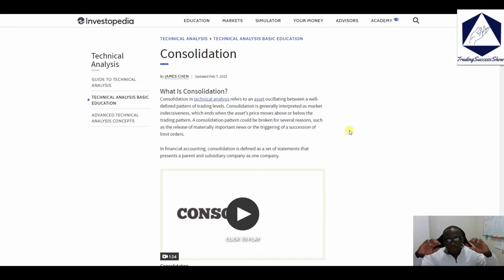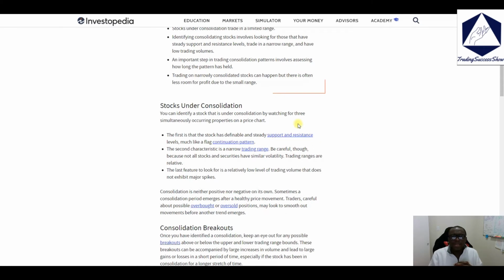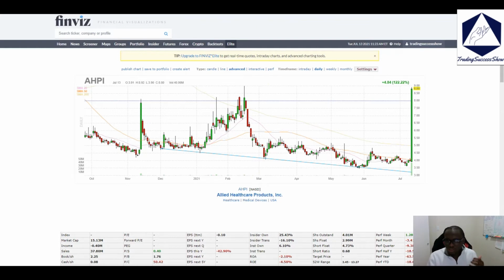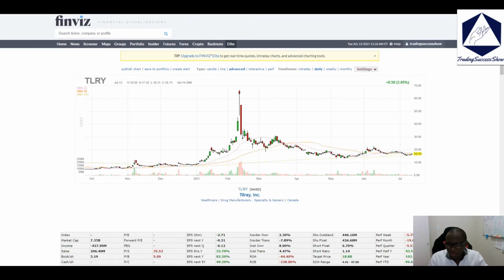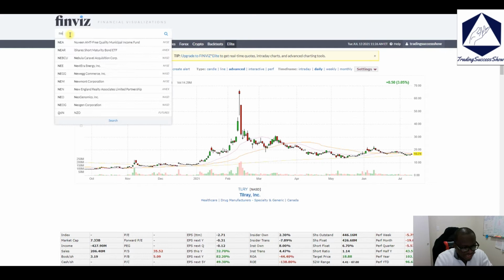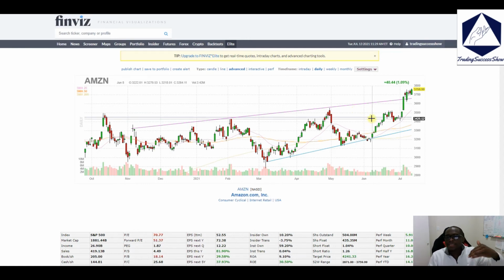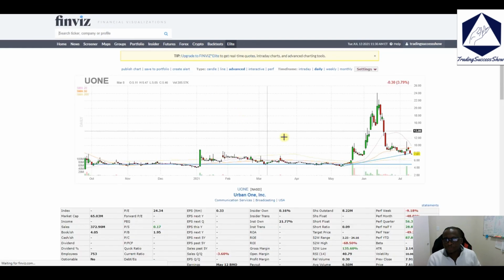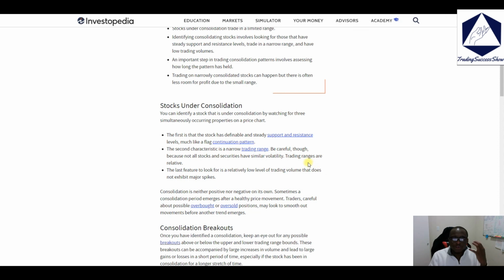How to Identify Stock in a Consolidation Phase: Range, Resistance & Support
This strategy could tie down a lot of cash, but if true, the reward is great. Stop loss is very good in this strategy.

Peace & Love!
“In any sector, trade the leading stock – the one showing the strongest trend” - Jesse Livermore.